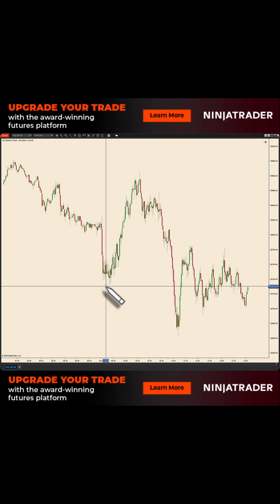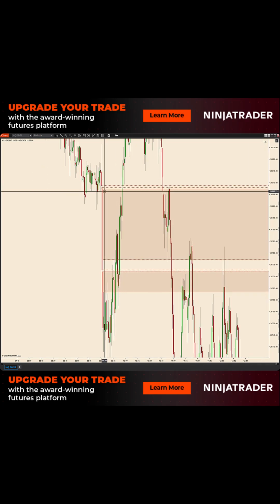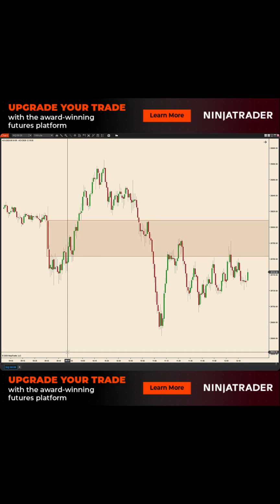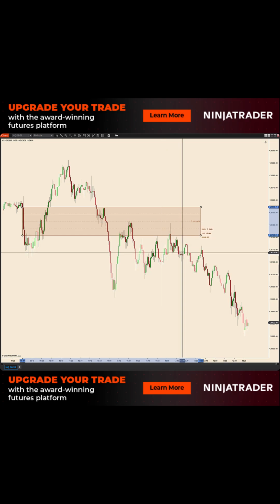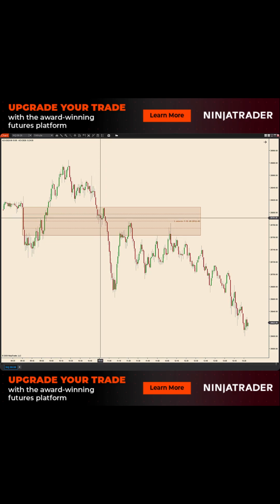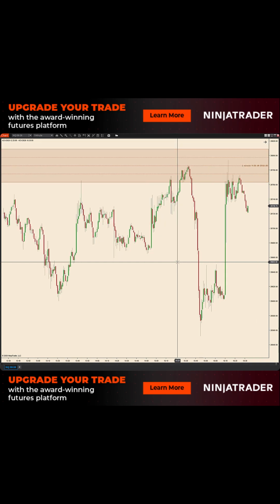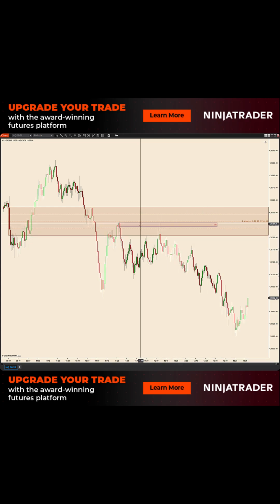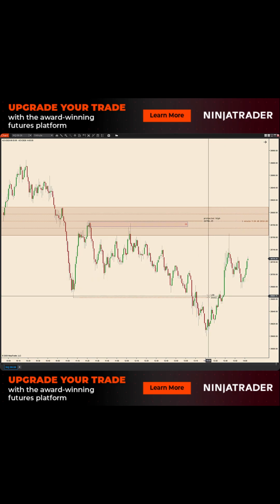Framing a Setup Using ICT Drawing Tools - Apr 21 2026